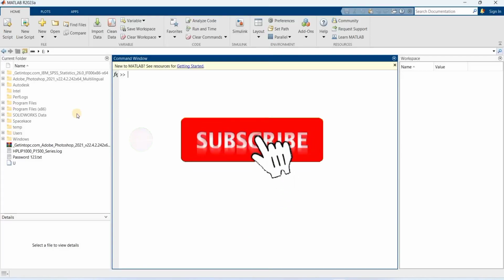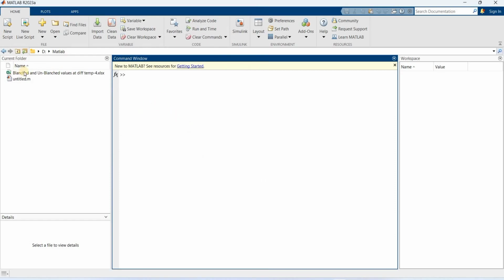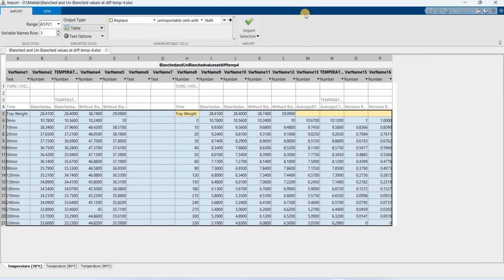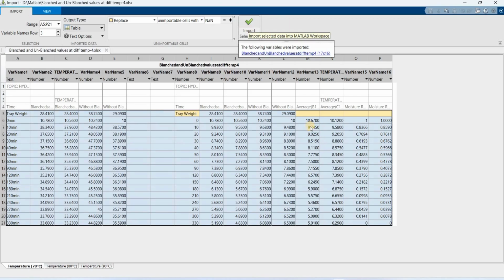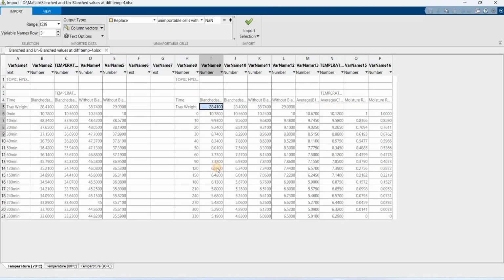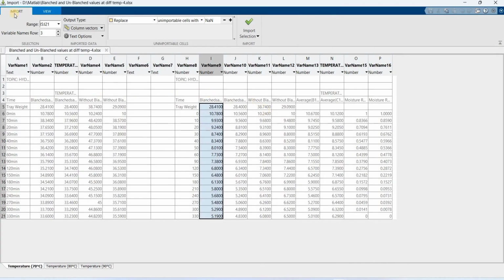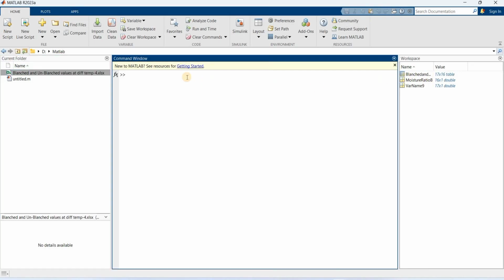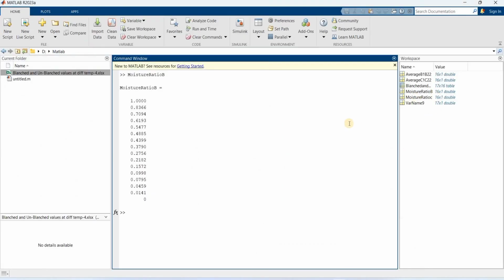How to Import Excel data inro MATLAB|| Simple and Easy Method